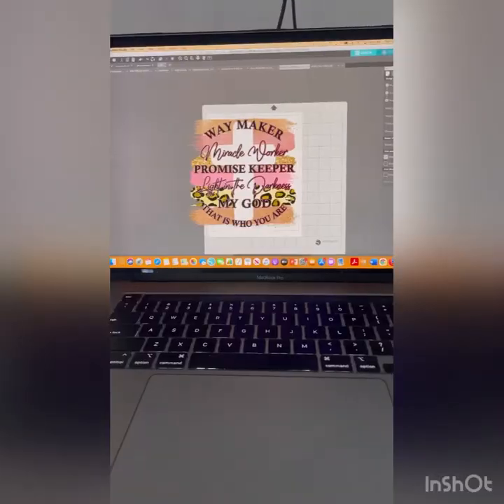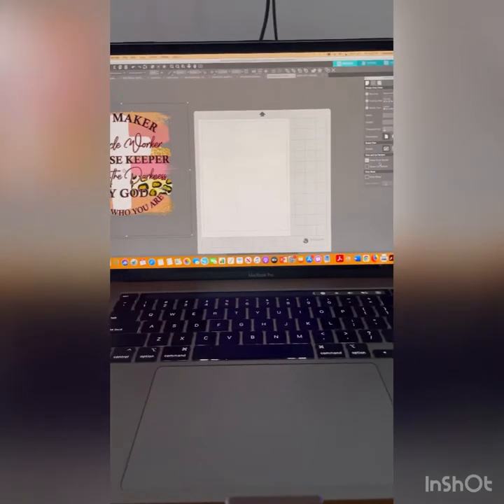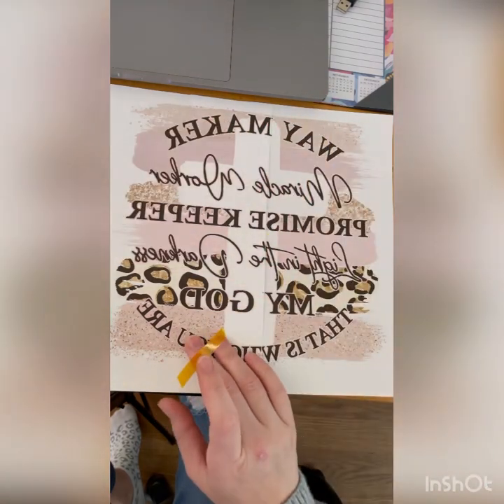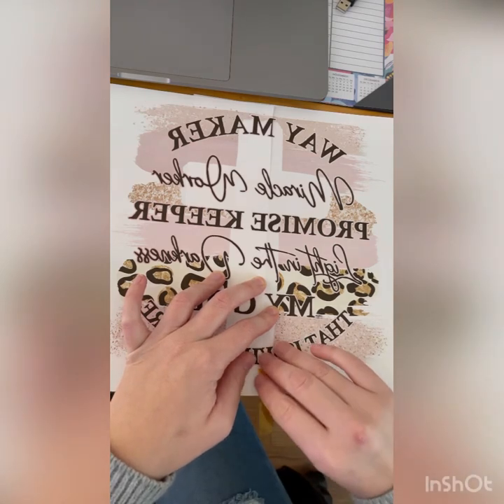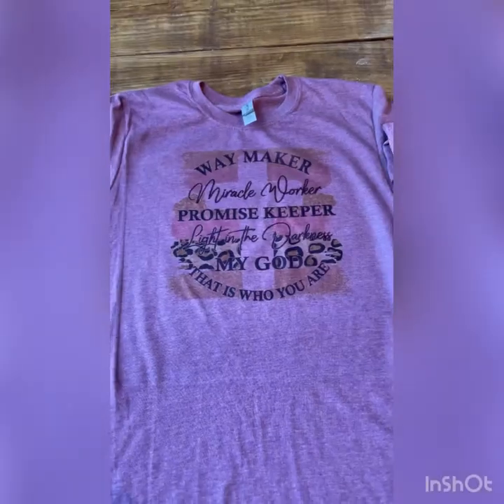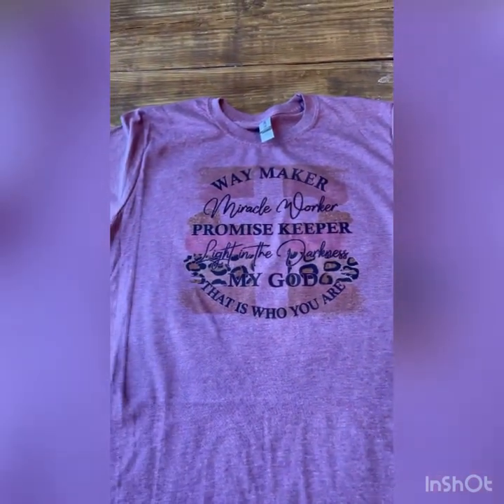Sublimation overlap for larger images tutorial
This video will show you how to make larger images when your sublimation printer only prints 8.5x11. This technique is called overlapping